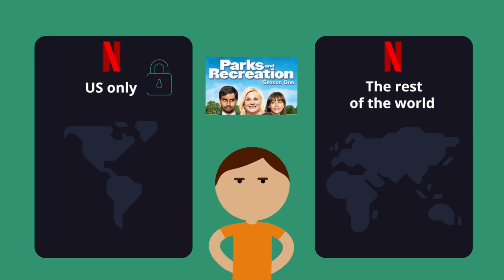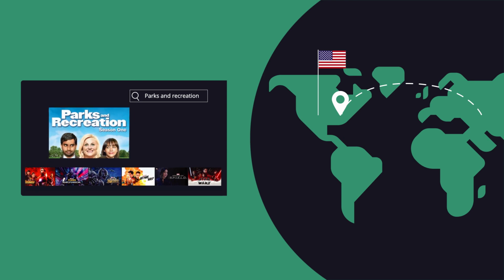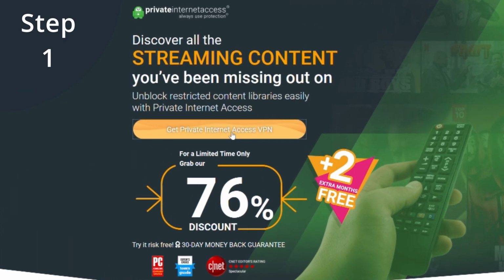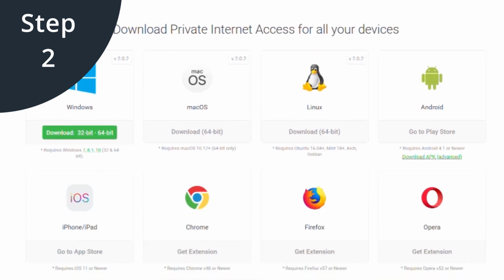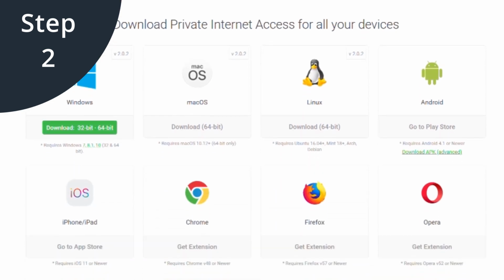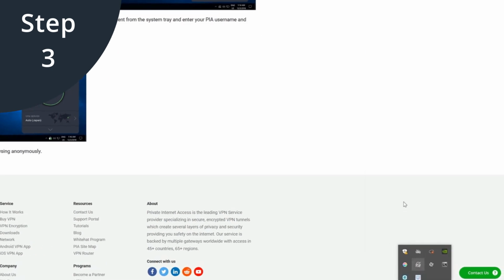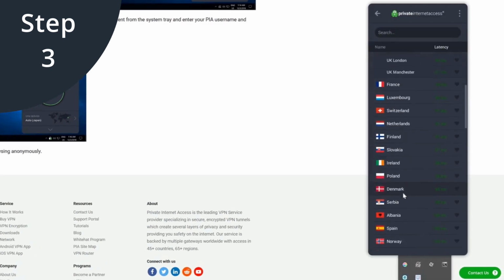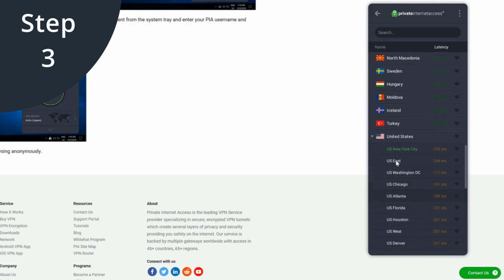TheTopFiveVPN - VPN For Streaming | Stream Netflix Shows From Anywhere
VPN For Streaming | Stream Netflix Shows From Anywhere
Without any doubt, Netflix is the most popular media streaming service. With close to 140 million subscribers, you can’t go wrong if you sign up for an account. However, you might be in for a big disappointment if you access one of the country-specific versions of Netflix. This is because every country has a different catalog of titles.

- Stream Netflix from anywhere using a VPN
- Watch all Netflix libraries including US, UK & more
- Try it risk free